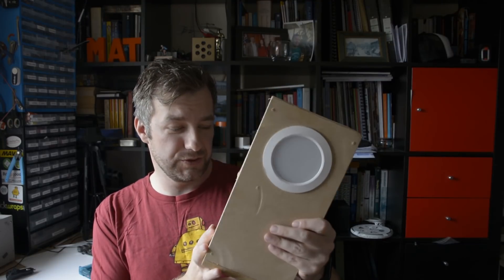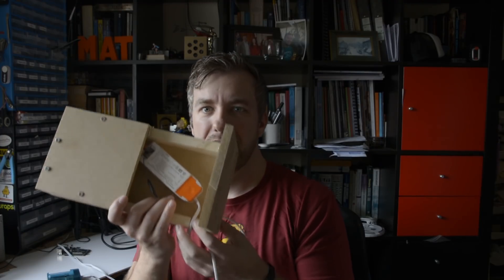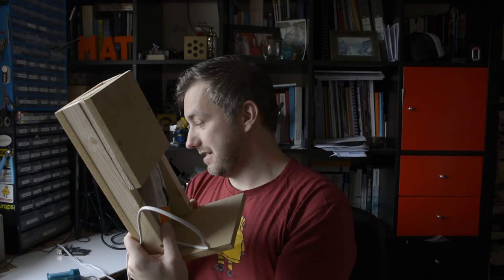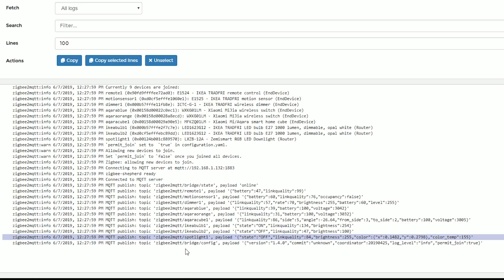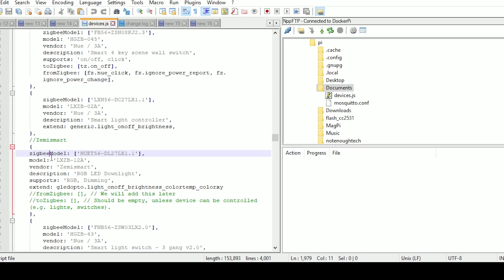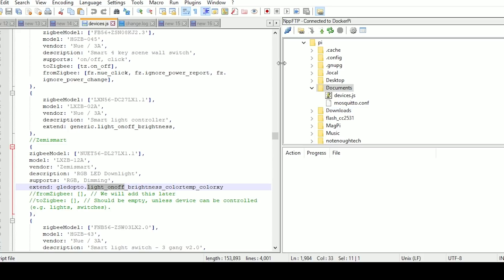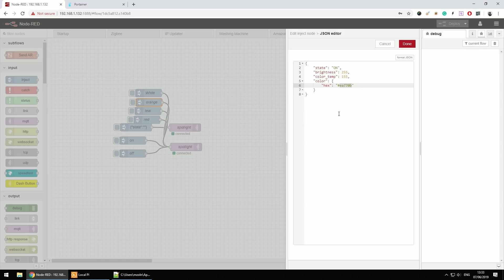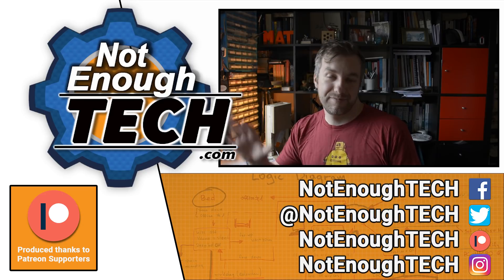Zigbee2MQTT: adding new Zigbee devices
INFO:
What if your Zigbee device isn't supported by Zigbee2MQTT by default? Here is how you can add your devices and make it work with the CC2531 USB sniffer.

Tutorial: 2:31

William D, Mark, Xavier P, Ivar G, David M, Nodle, Martin A, Marta H, Michal T, Natasha W, Marc W, Elle S, oolara